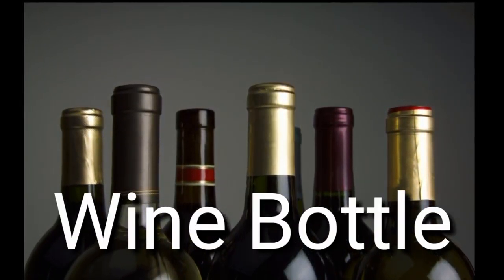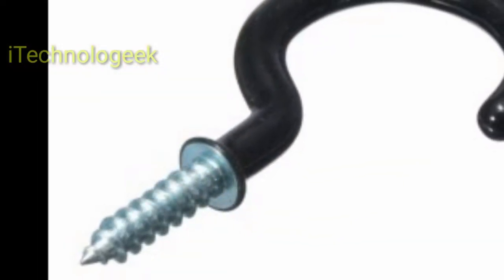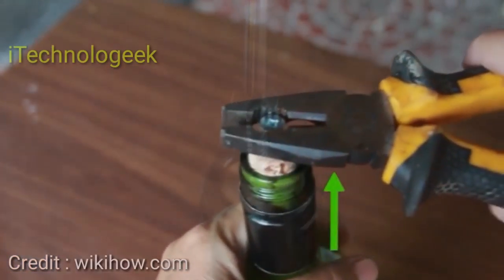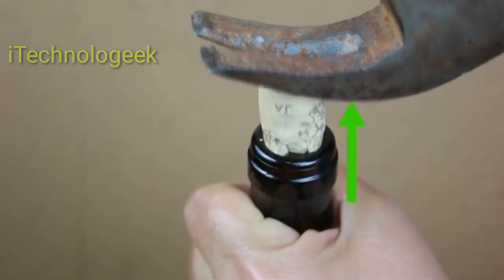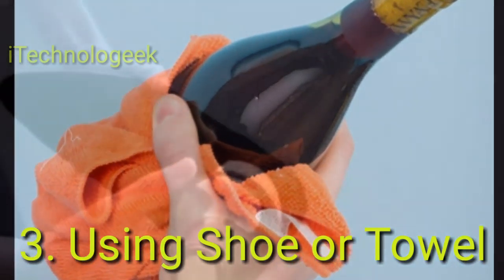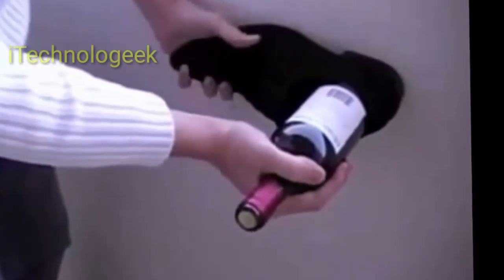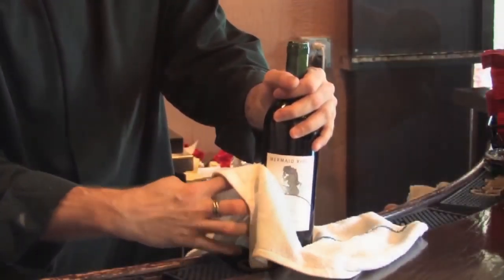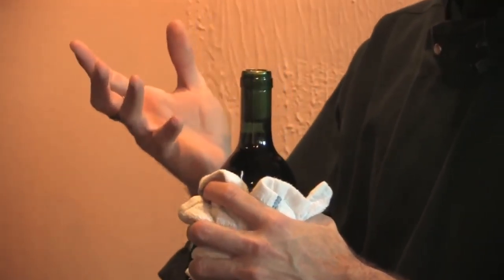3 Easiest Way to open Wine Bottle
3 Easiest Way to open Wine Bottle

How to open thhe wine bottle without the corkscrew?

3 easiest WAYS TO OPEN A BOTTLE OF WINE WITHOUT A CORKSCREW

1. USE A SCREW (THE LONGER THE BETTER), A SCREWDRIVER, AND A Plier
    1. The tools you must have are a screw ,plier or hammer. The wider the distance between threads on the screw, the better. Make sure that any objects which come into contact with the cork are clean
    2. If ready, Twist the screw into the cork. Turn the screw into the center of the cork until there is about 1/2" (1.2 cm) sticking out.
You should be able to do this using only your fingers, but if you need help, you could use a screwdriver.
Work carefully to ensure that the cork does not break apart into smaller pieces.
    3. Finally, Pull on the screw with pliers. Use the pliers to pull the screw out; the cork should come with it.
The claw (nail-pulling side) of a hammer also works well in place of pliers, as does a fork. You simply need some object that can grip the screw better than your fingers

This is probably one of the safest methods on this list, but it does require some resilience and strength, as it can fatigue you easily.
You simply take a screw, preferably a long one, and screw it into the cork with a screwdriver until there is about an inch or so of the screw left showing.
Then you take the backside of the hammer, lock it under the screw and pull the cork out.
 You may also need a towel to wipe the sweat off your forehead once the mission is complete.

2. Use a Hammer and nail
Find 3 short finishing nails and a hammer. Ideally, you will want the nails to reach just to the bottom of the cork.
Gently hammer the nails into the cork. Hammer them straight down and form a line with the nails. Keep the nails in close proximity to each other.
Don’t hammer too hard or you could break the cork into pieces

Place the claw of the hammer around the nails. It should grip them tightly to allow for removal.

3. Use A SHOE or Towel
how?
Choose a flat heeled sturdy shoe and put the wine bottle in it
Tap the heel against a wall several times with a bit of force until the cork pops partially out then remove with your hand. Sounds simpler than it is.
The science is that using the force of the wine will propel the cork out.
Remember to stop before the cork comes all the way out or else you will have yourself a bit of a mess and, as we all know to well, some permanent stains.

  This is a similar option to the towel play, but it’s a little less ballsy. You similarly wrap the bottom of the wine bottle in a towel,
but instead of proceeding to slam it against a wall you simply put it upside down in between your legs while sitting and slap it with a shoe.
This may take a long time.